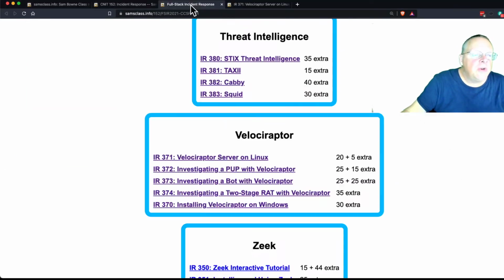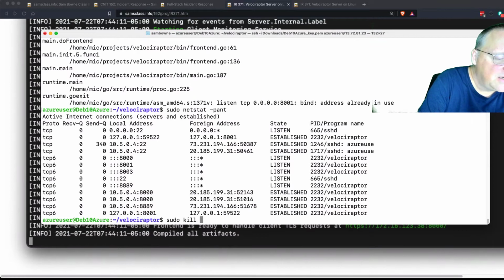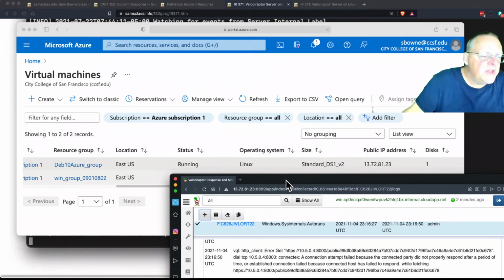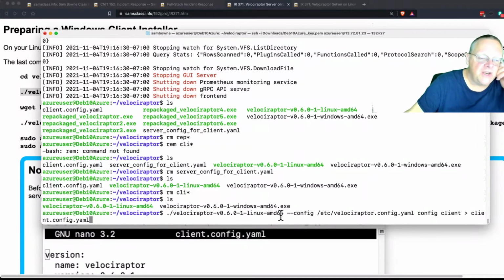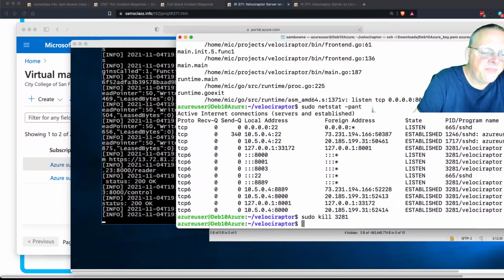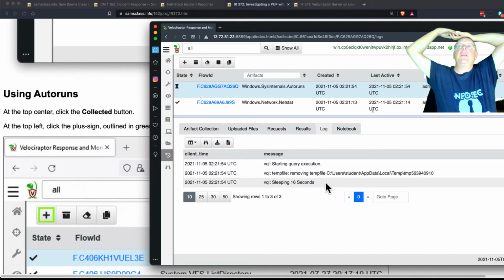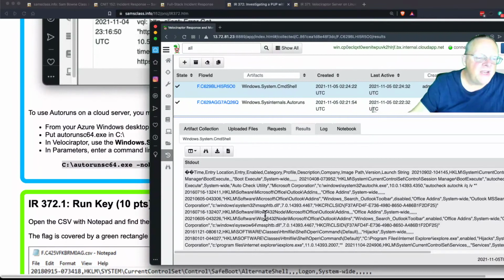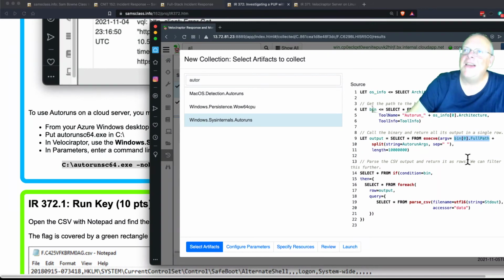Velociraptor on Azure